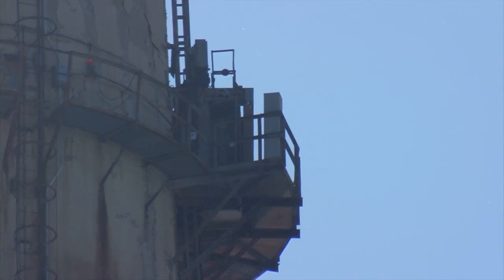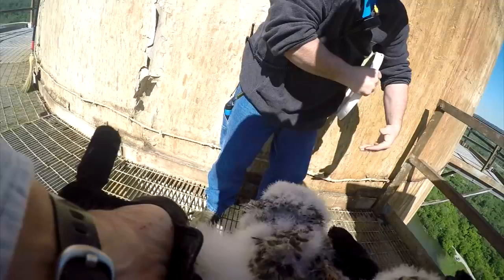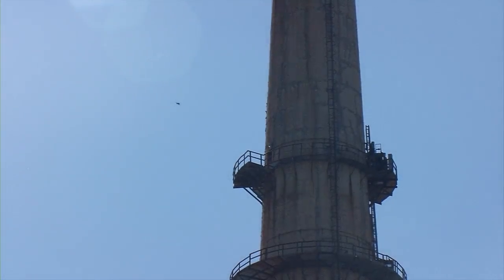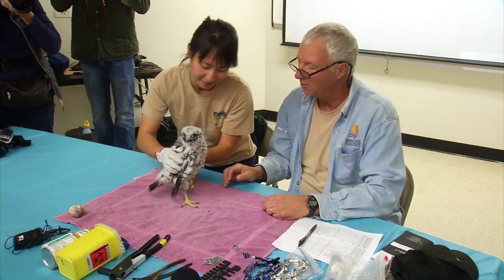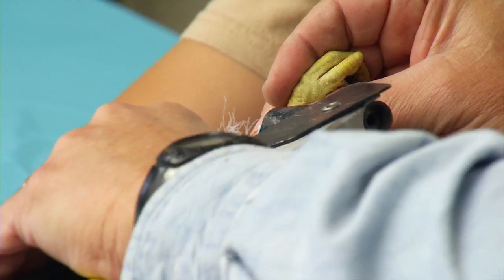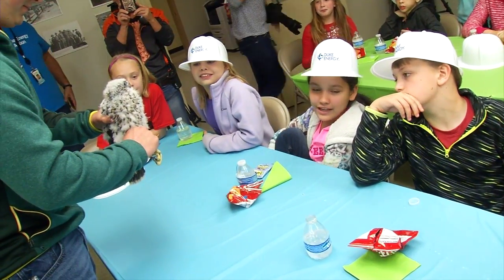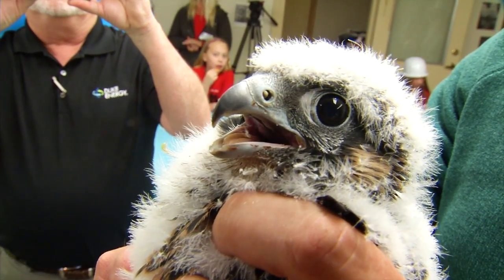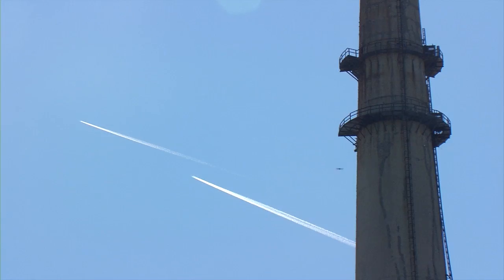Peregrine Falcon Chicks Getting Banded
Duke Energy's Gallagher Station power plant in New Albany, Indiana is home nesting box since the 1990's. This year the nest has three Peregrine falcon chicks. The Indiana Department of Natural Resources routinely checks on the nest and fits the birds with identification bands to monitor their movements. They always bring out some elementary school student to witness the banding.